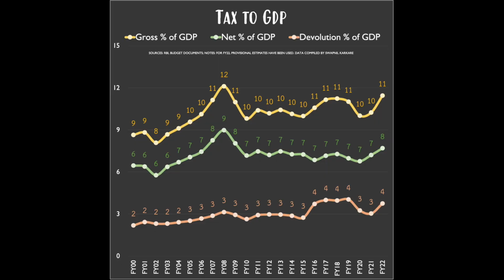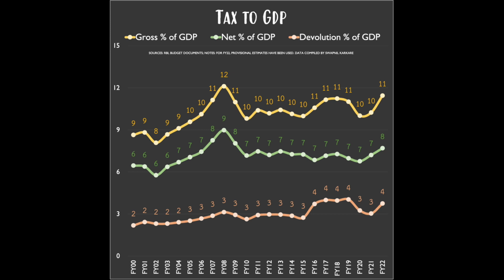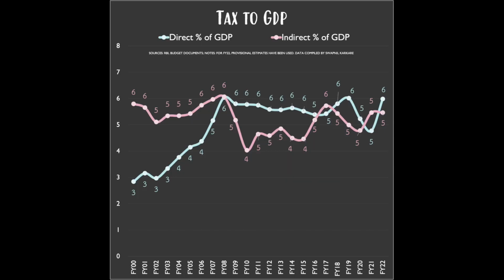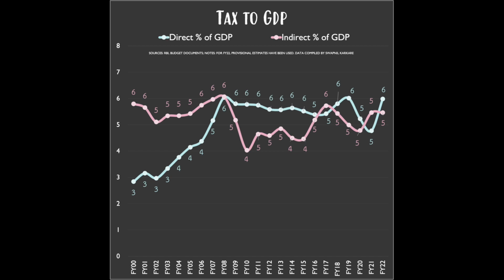Tax to GDP Ratio | Budget Analysis Series | Episode 5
The tax to GDP ratio gives a much clearer picture of how the government is able to garner taxes along with economic growth. This episode will help in understanding why this ratio is important.

This is fifth episode of the budget analysis series.